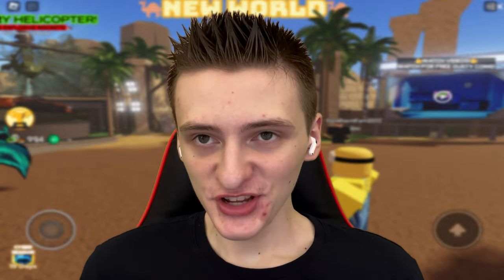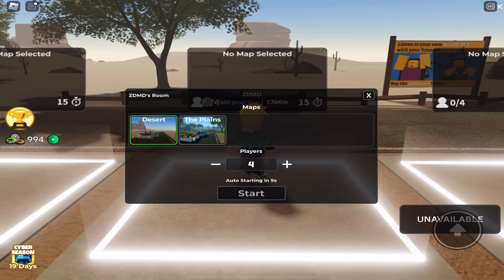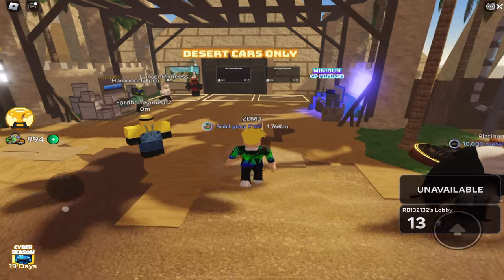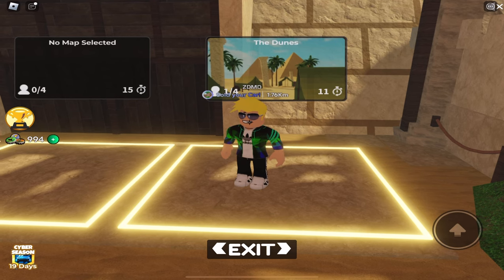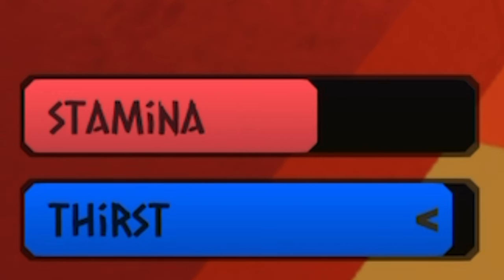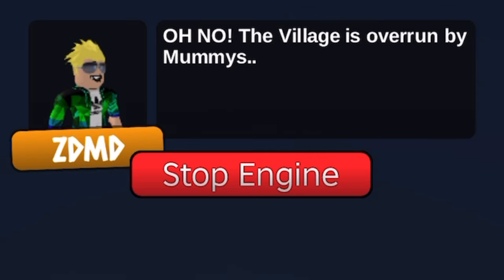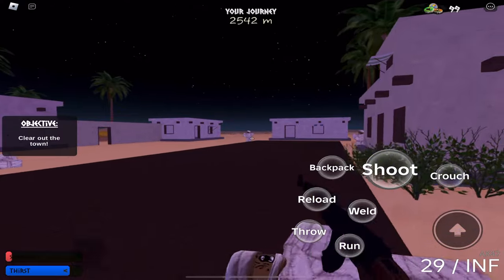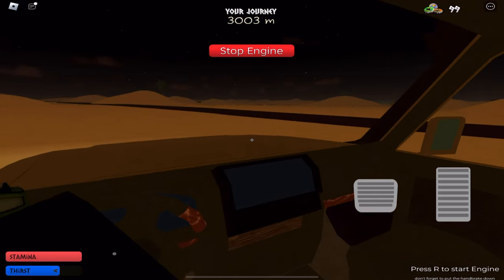DUNES MAP REVIEW In A Dusty Trip! (ROBLOX)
Today i'm reviewing the NEW Dunes Map in A Dusty Trip to see how it compares to the other 2 Maps! Enjoy!